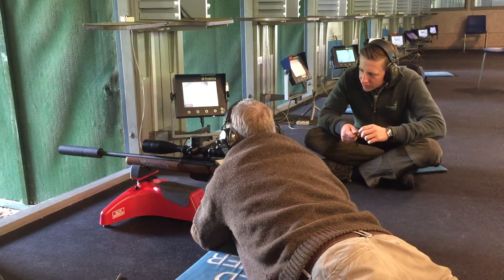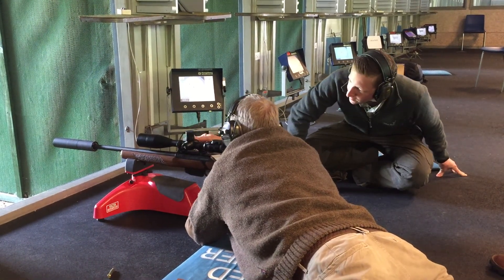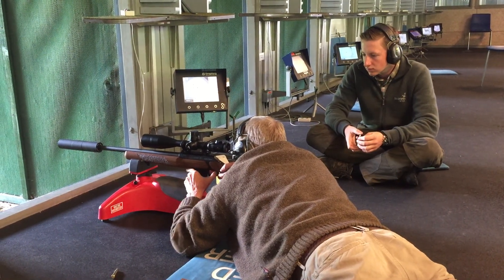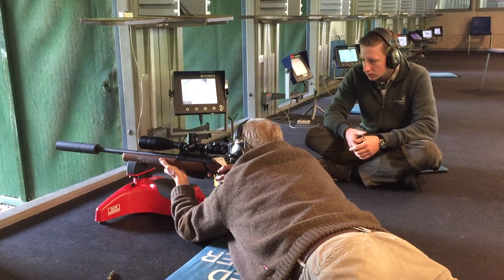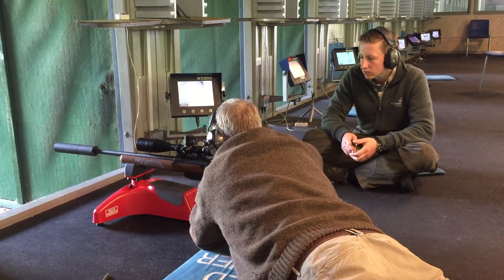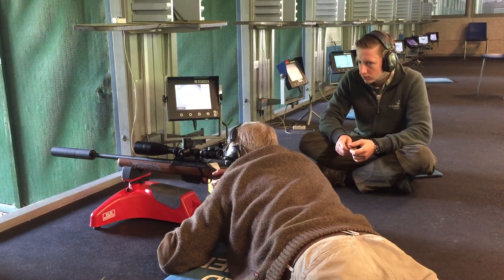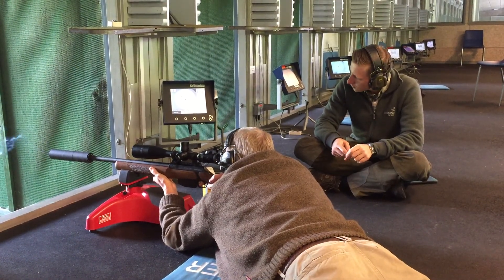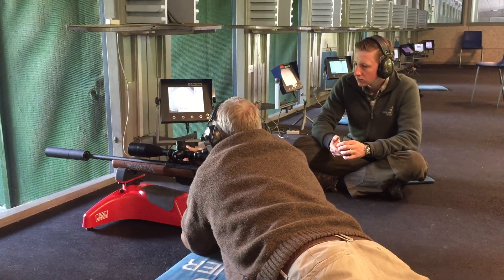Swarovski-skydning på Vingsted Skyttecenter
Swarovski afholdte et pressearrangement d. 11. juni 2015 på Vingsted Skyttecenter ved Vejle for bl.a. at præsentere deres nye X5-kikkertsigte med ballistisk tårn til langdistanceskydning. JAGT, Vildt & Våben deltog for at prøve det nye udstyr.